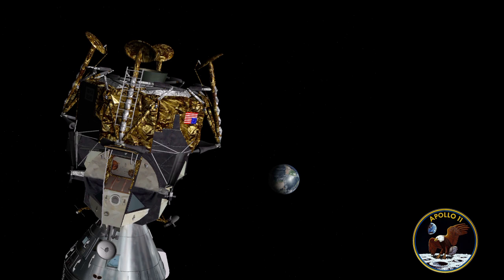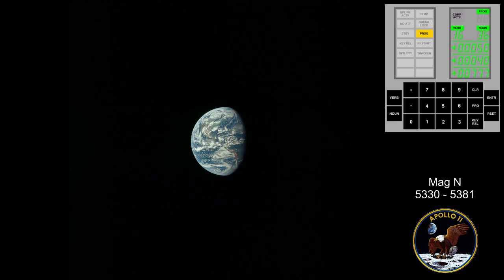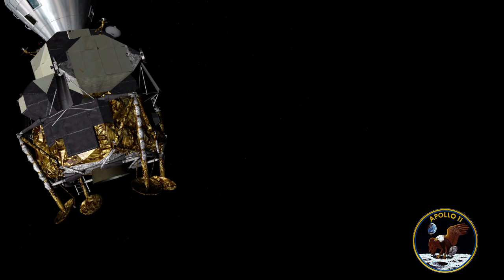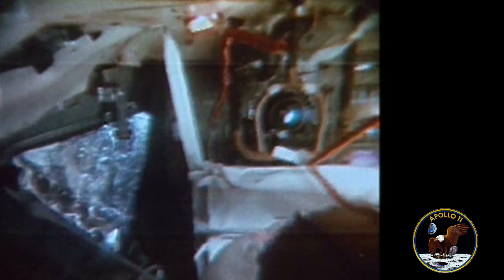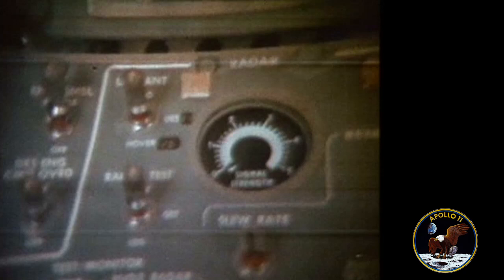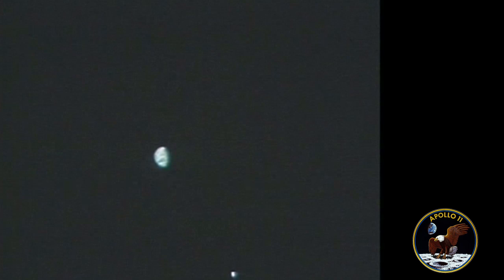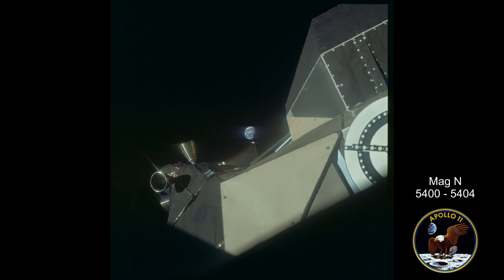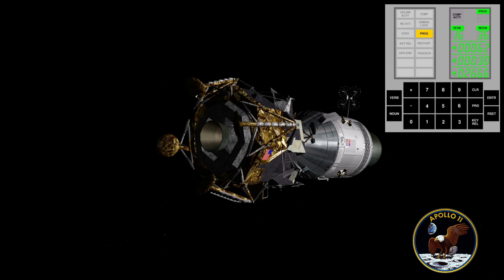Apollo 11- Day 3 (Full Mission)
18th July 1969 - This video starts at GET 43h 29m and covers the third day of the flight. This includes photography of the earth and a TV transmission to check out the lunar module. Passive Thermal Control (PTC) problems result in the crew having to stop the spacecraft rotation and start PTC again. The video ends at GET 62h 30m.

Timeline
00:00:19 Night time PAO announcements through to
00:11:29 Wake Up
00:39:07 Frank Bormans Press Conference ref Luna 15
00:47:20 Flight Director (MW) calls Home
00:48:00 Flight Director (MW) calls the film company
00:56:10 The Morning News
01:17:10 TV Transmission - into the LM
03:45:16 PAO - Crossing the sphere of influence and goodnight

With grateful thanks to Robin, Pat, Ben, Stephen, Dwight, Britt and Vinny and Ed without whom this project would not have been completed or be so complete in coverage.

All Video/Audio/Photographs courtesy NASA

I highly recommend following the series whilst reading the Apollo 11 Flight Journal

Other great sites to link to which I have sourced for information or material in the making of the series-

Facebook Groups

Mercury, Gemini & Saturn/Apollo Era!!

The following books were invaluable in the making of the series

Apollo 11 The NASA Mission Reports (Parts 1, 2 and 3) - Robert Godwin
Footprints in the Dust - Colin Burgess
A Man on the Moon - Andrew Chaikin
Carrying the Fire - Michael Collins
Failure is Not an Option - Eugene Kranz
First Man - James Hansen/Neil Armstrong
Forever Young - James Hansen/John Young
Last Man on the Moon - Eugene Cernan
Rocket Men - Robert Kurson
Man on the Moon - Peter Fairley
The Invasion of the Moon - Peter Ryan
Chariots for Apollo - Courtney Brooks/James Grimwood/Loyd Swenson
LEM Lunar Excusion Module Failiarisation Manual - Grumman
How Apollo Flew to the Moon - David Woods
Apollo - A Chronology 1 to 4 - NASA
Growing Up with Spaceflight - Apollo Parts 1 & 2 - Wes Oleszewski
Live TV from the Moon - Dwight Steven-Boniecki

If you would like to donate to this and future projects (any money donated will go towards purchasing hardware/software for use on these series) - any donations are received with gratitude and thanks!

The Full Mission Series Production - An Explanation of the Process

Production began in February 2018 with the intention of release on the 50th anniversary of Apollo 11's launch day (subsequently the pre and post flight press conferences were added). Each video took between 1 and 3 months to produce. Full Mission videos start with editing of the available audio for that particular day, sometimes split bewteen 3 tracks of audio (air to ground/flight directors loop/crew onboard tape). Once that process is completed the available TV transmissions or other associated video is positioned along with 16mm film taken by the crew. Photographs are placed in the mission timeline aprroximately near to where there were taken in the mission. Captions are then added to give pertinent information. The gaps that are left visually are filled with screen captures of the spacecraft from the Orbiter Space Simulator. Positions of spacecraft are approximated to what would have been seen on the mission, but during TLI, CSM RCS and SPS burns (LOI etc) the orientation is as near as I can get it to the actual (with sage advice from RW). Once these screen captures are in place the Apollo Guidence Computer (Virtual AGC) screens are captured. This involves setting the AGC time to the PAO announcements during the flight, screen capturing them and then transferring them to the timeline. Finally the title sequences are added.

Final editing of the whole video takes place with a run-through of the whole thing before the render of the video. Video sizes vary from 4 to 24gb.